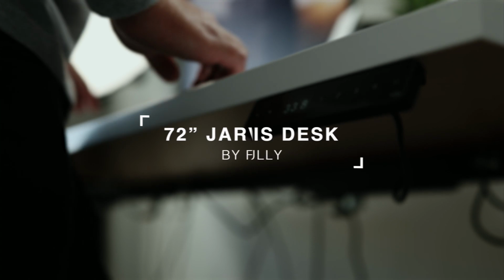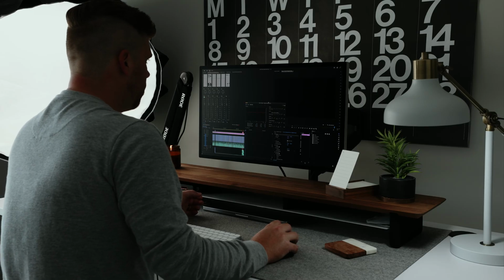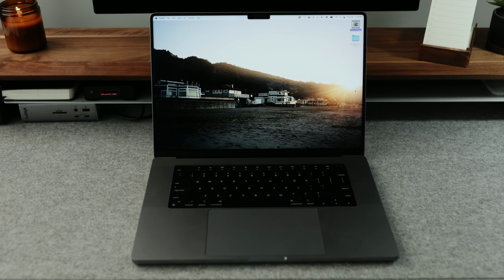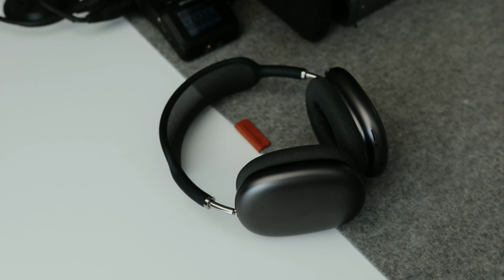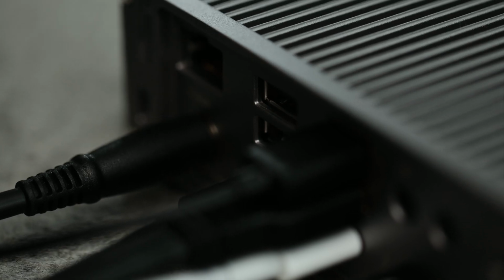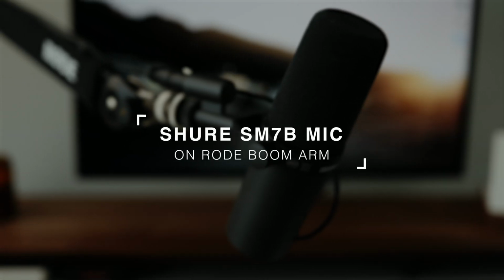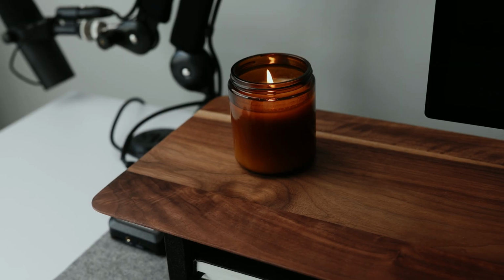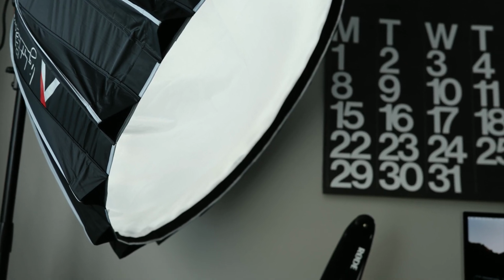my 2022 editing desk setup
Today we're chatting about everything desk setup, from the computer and monitor that I use to how I set up my audio, record voiceovers, and what I use to connect my computer to all my hard drives, card readers, etc. Enjoy!

Here's the gear I mentioned...
Fully Monitor Arm
Apple AirPods Max
Logitech MX3 Mouse
CalDigit TS4
G-Drive Shuttle
Shure SM7B Microphone
Zoom H6
Stendig Wall Calendar

THE CAMERA GEAR I USE:
CANON EOS R3
CANON EOS R6
Travel Camera Bag
Camera Bag Insert
Lens 1
Lens 2
Lens 3
Extra Lens
Aputure Mini LED
Canon Speedlight
Mic I use for…everything
Hard Drives I LOVE
R3 Memory Cards
R6 Memory Cards